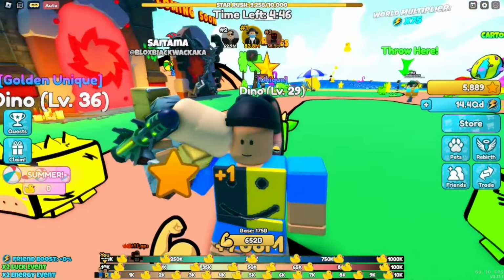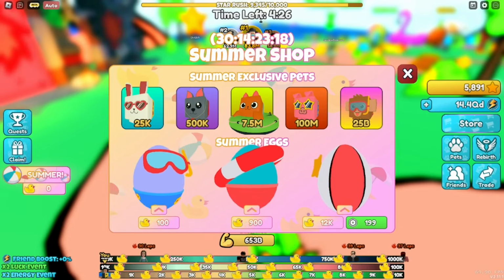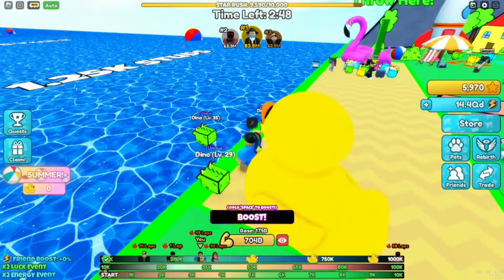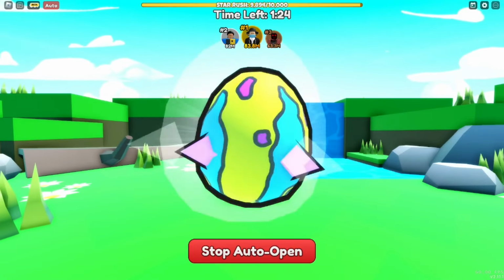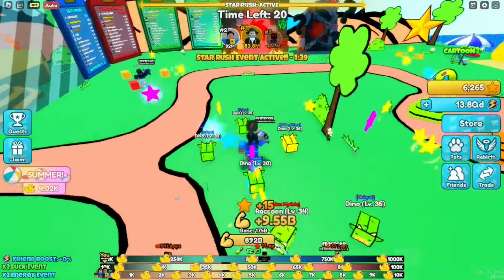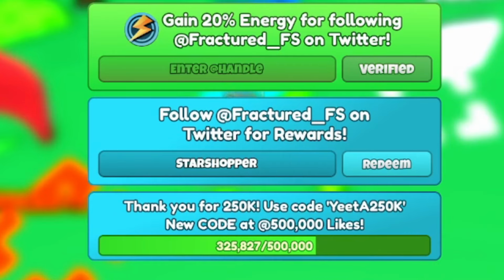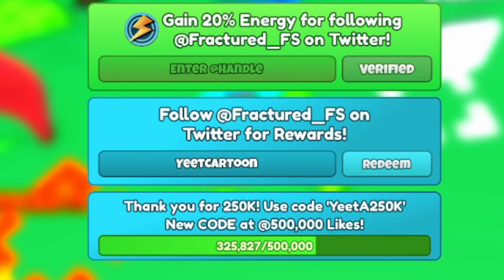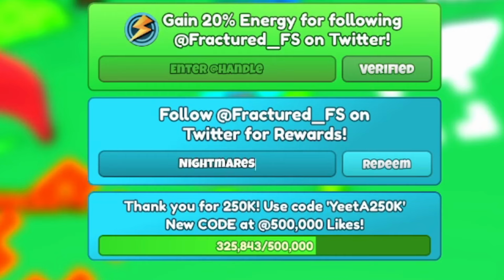ALL NEW WORKING CODES FOR YEET A FRIEND IN 2023! ROBLOX YEET A FRIEND CODES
ALL WORKING CODES FOR YEET A FRIEND IN JUNE 2023! ROBLOX YEET A FRIEND CODES
Yeet a frieend codes
Yeet a Friend Codes June 2023